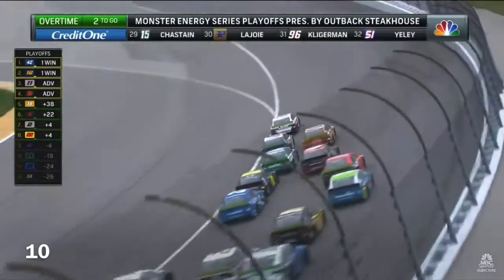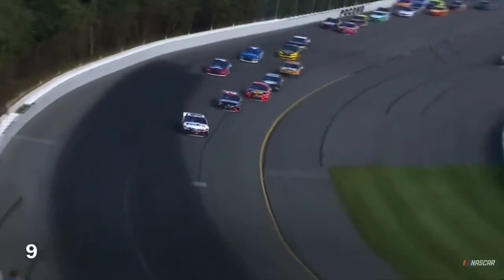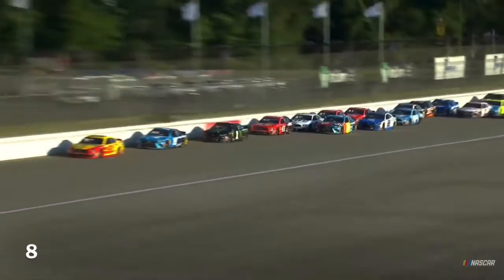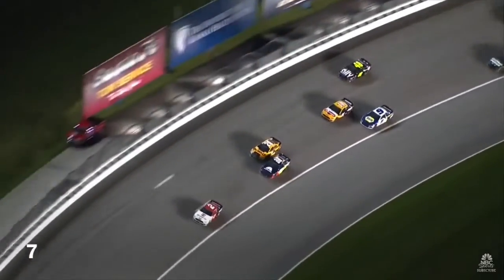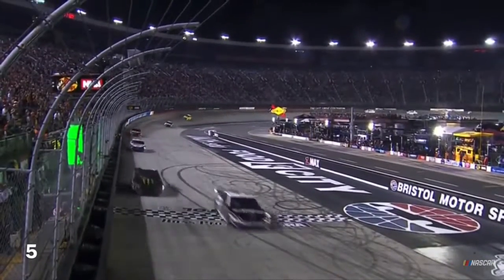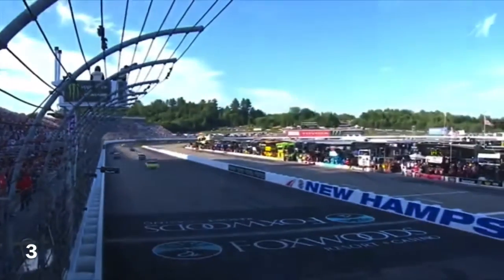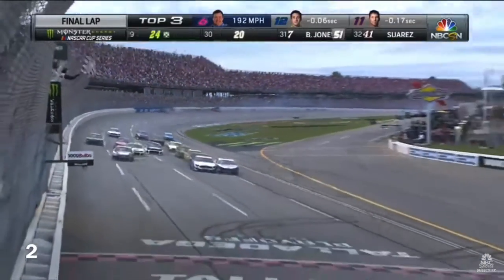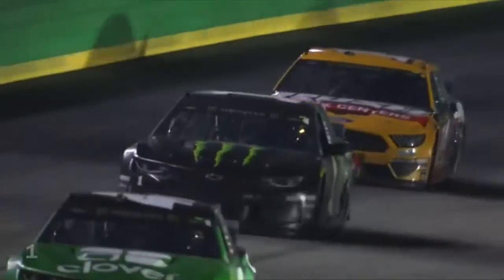Top 10 Cup Series Finishes 2019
My opinion, leave yours down below!